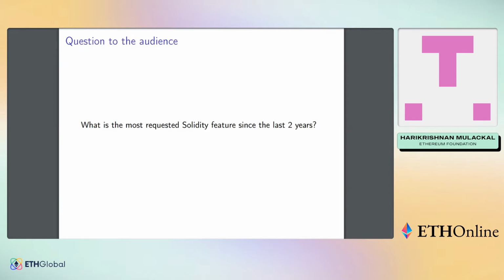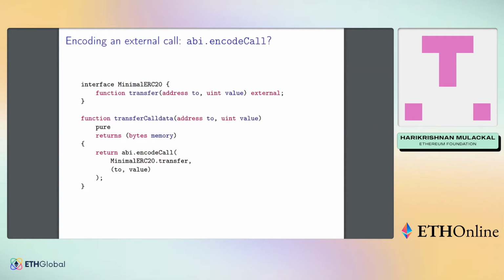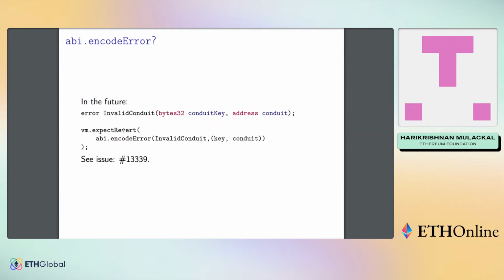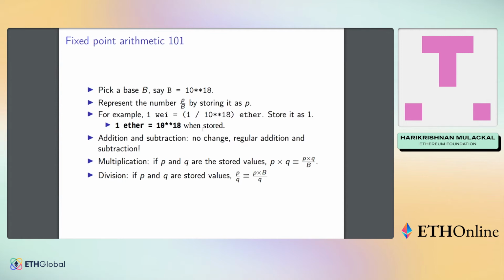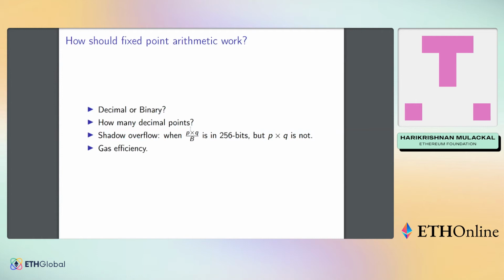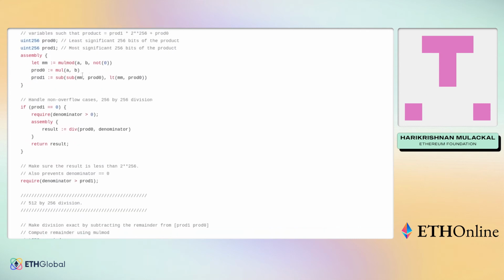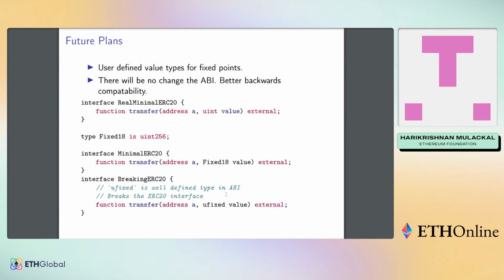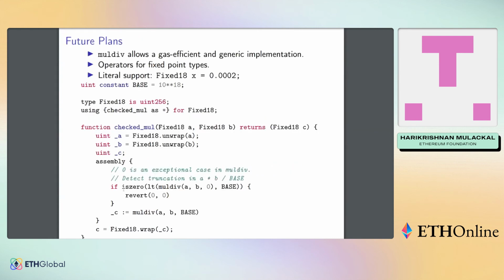DevTools Summit | Topics in Solidity - Harikrishnan Mulackal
Welcome Harikrishnan Mulackal from Ethereum Foundation for a talk titled "Topics in Solidity". Part of ETHOnline's DevTools Summit.